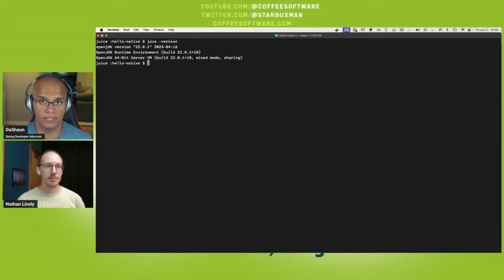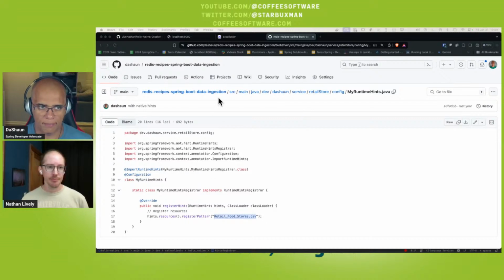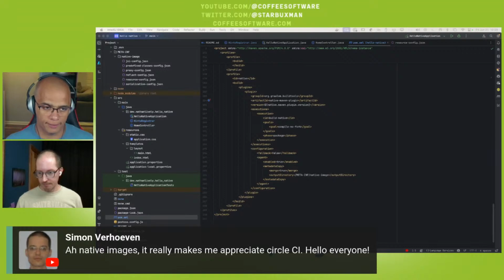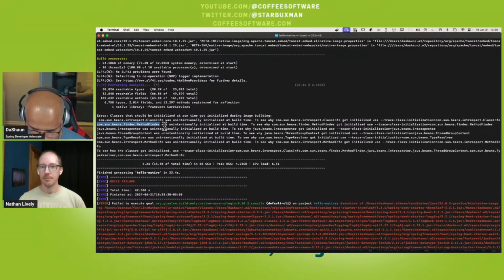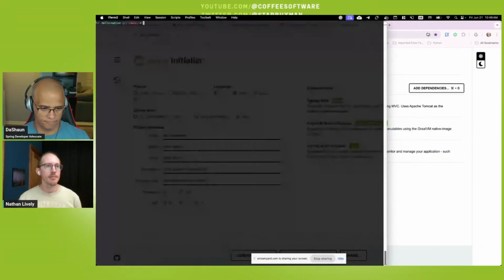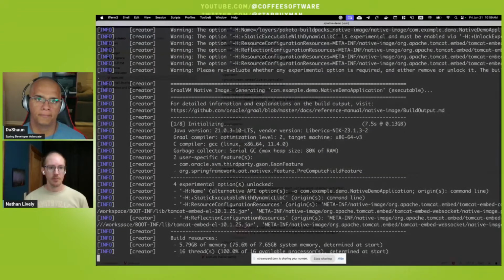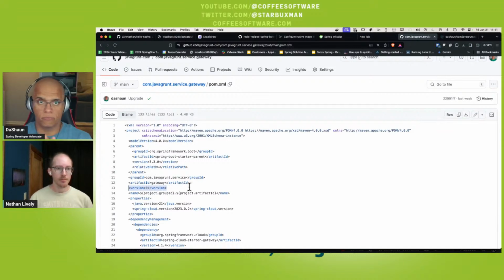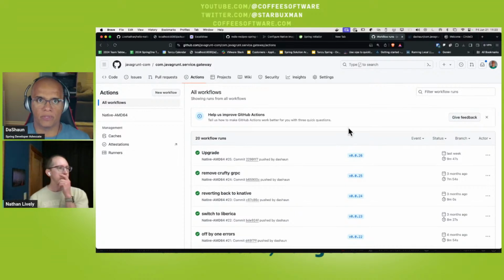Building Native Images